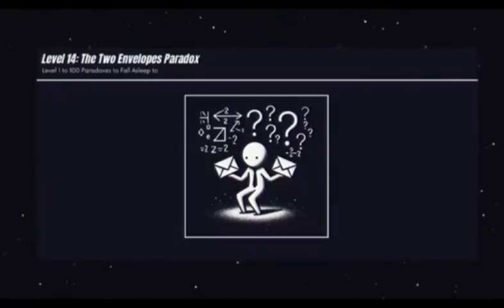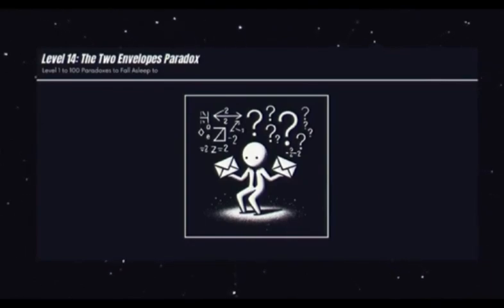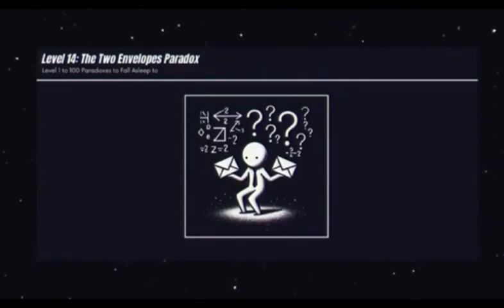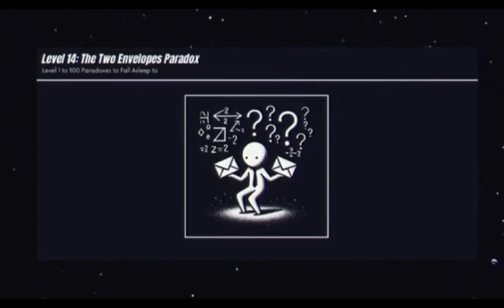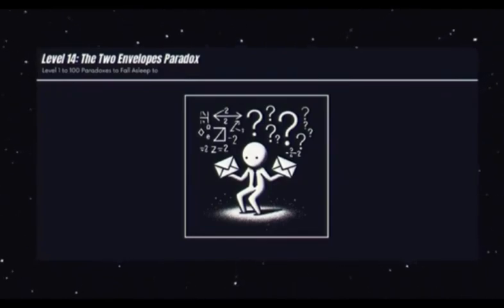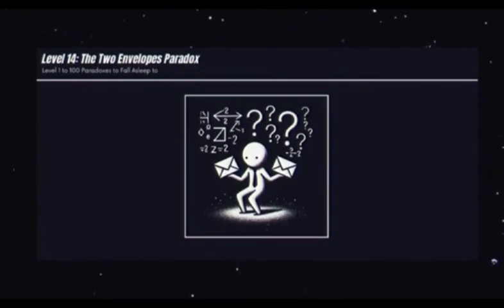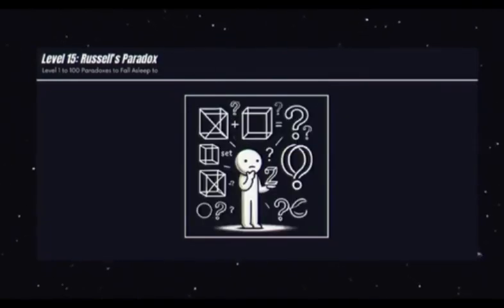The 2 Envelopes Paradox. All about thinking in logic, probability and decision making